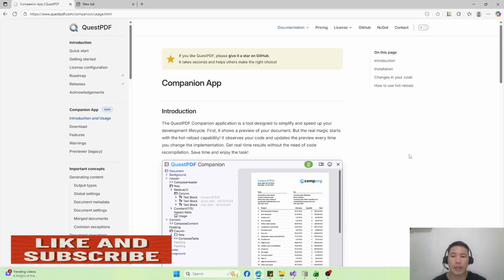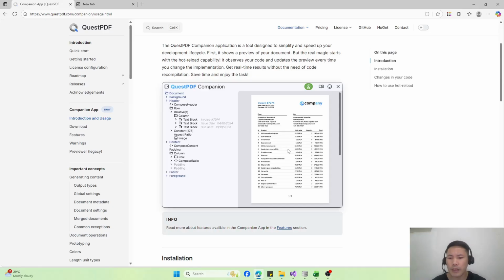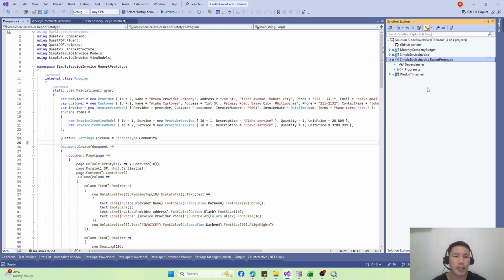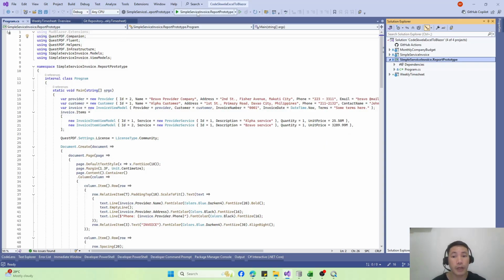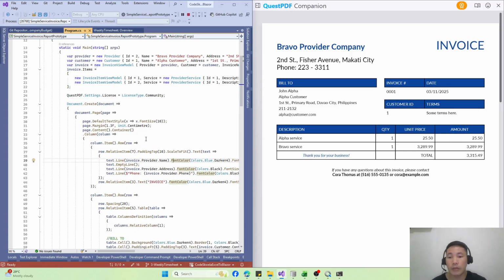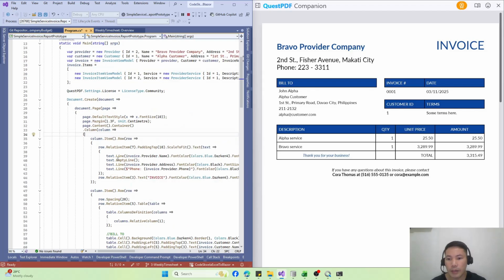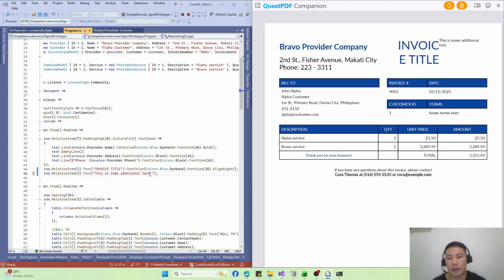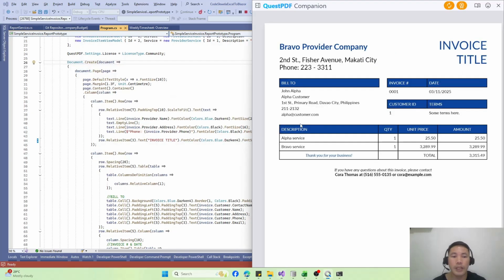How to Easily Create PDF Reports Using QuestPDF Companion App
QuestPDF Companion App is a handy tool for easily building your pdf reports. The real-time preview feature is great way to speed up the development of your repports.